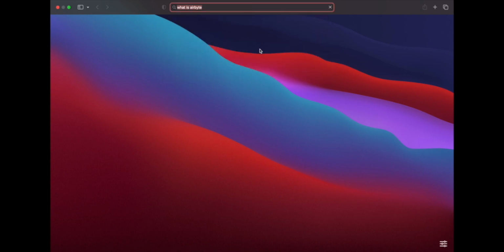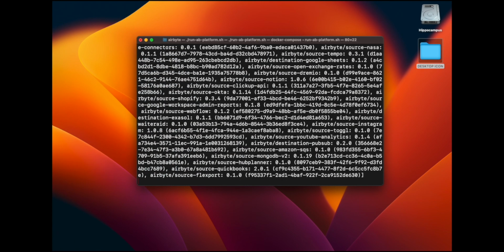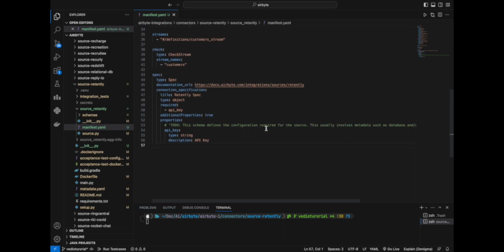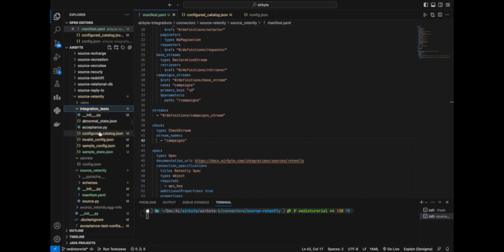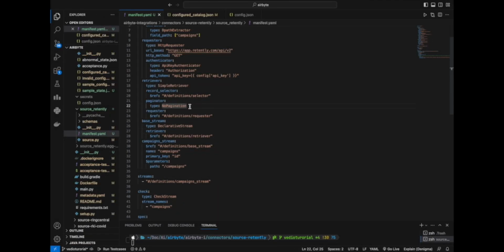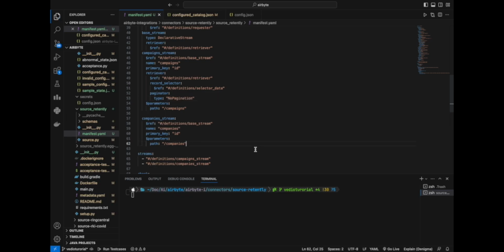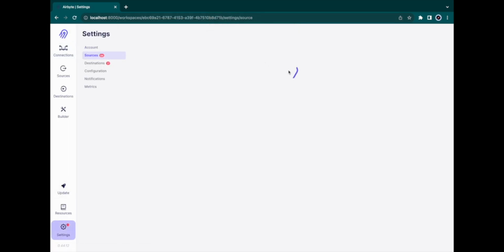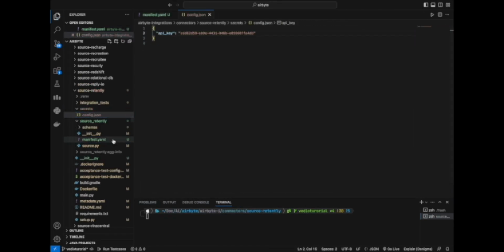Creating Your Own Source Connector with Airbyte! 🚀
🌐 Airbyte, the open-source data integration platform, makes data syncing a breeze. Discover how to create a custom source connector without coding:

1. Simplify data extraction and synchronization.
2. Learn the step-by-step process.
3. Connect your Http API source effortlessly.
4. Sync data with your preferred destination.

Watch this video to master the art of seamless data integration! 🚀

Timestamps:
00:00  Introduction
01:38  Airbyte Setup
04:00  Generate Template
04:59  Install Dependencies
05:41  Configure Source
07:42  Connecting to Api
08:42  Check Connection
09:46  Reading Data
10:00  Selectors
11:47  Pagination
13:27  Adding stream
14:33  Parameters
15:20  Adding all stream
16:53  Syncing with Destination
18:08  Testing
20:13  Outro